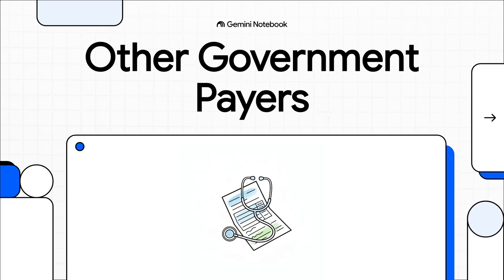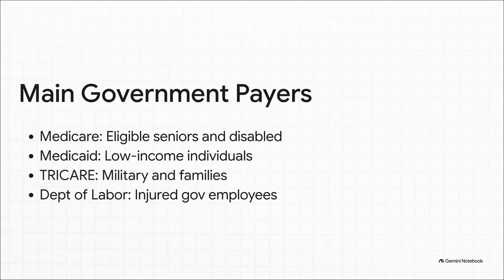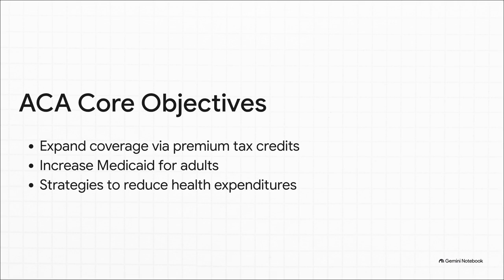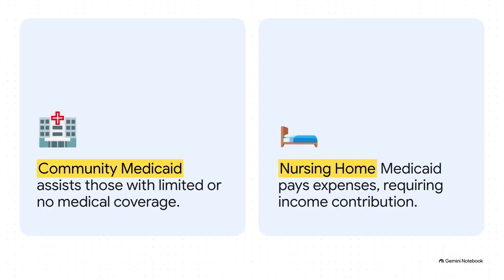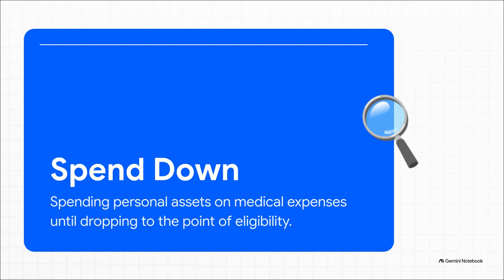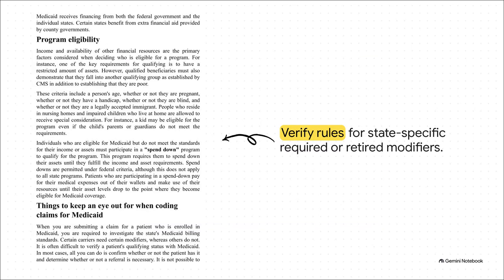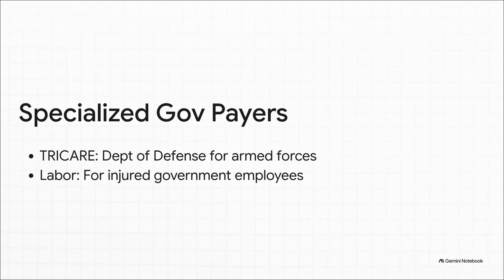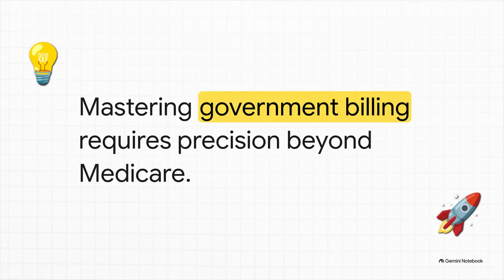Medical Coding and Billing Part 17: Other Government Payers — ACA, Medicaid, TRICARE, CHAMPUS VA